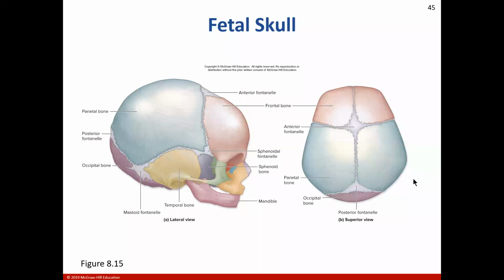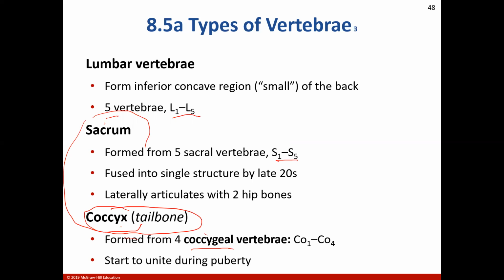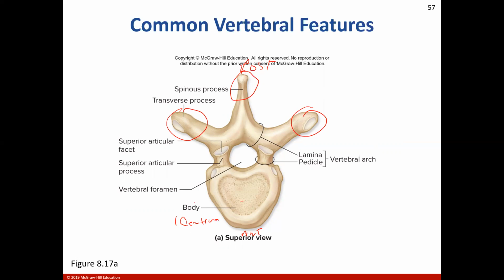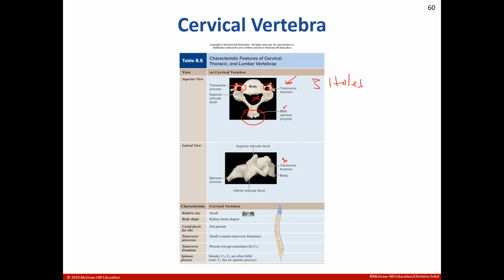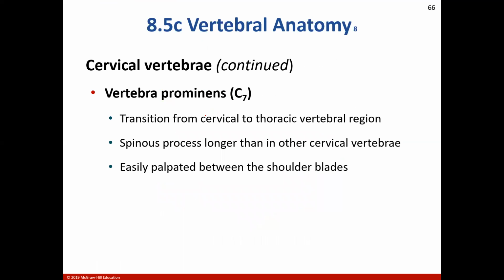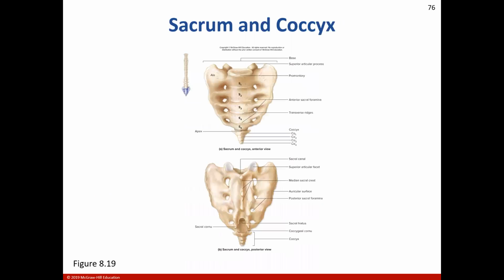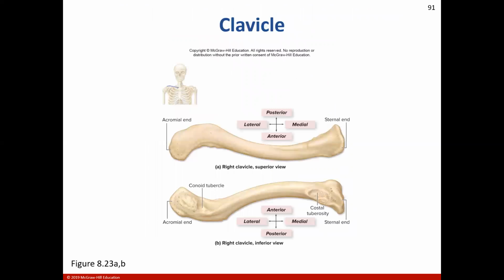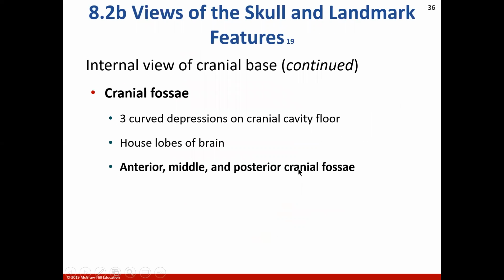Axial Skeleton Part 2